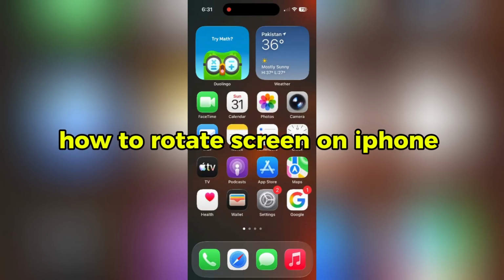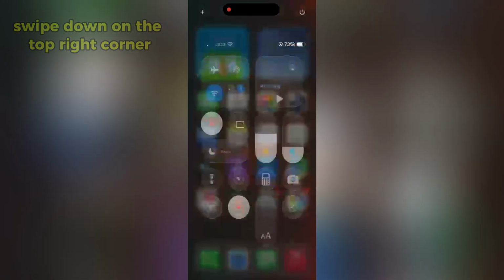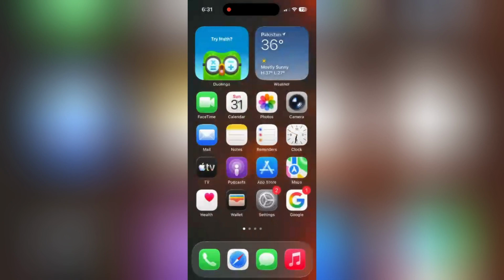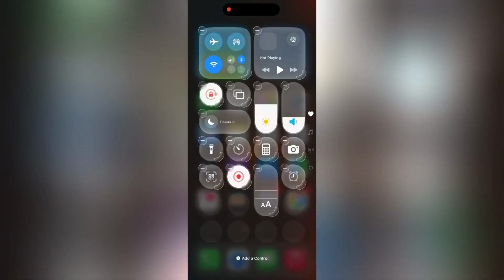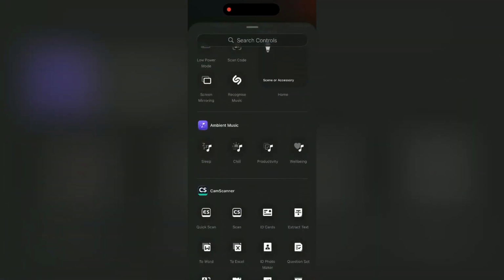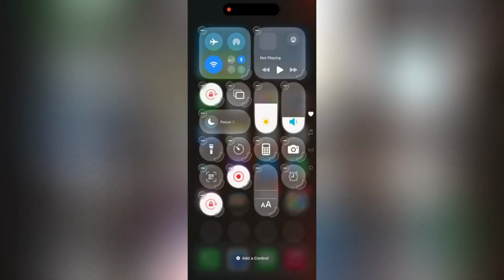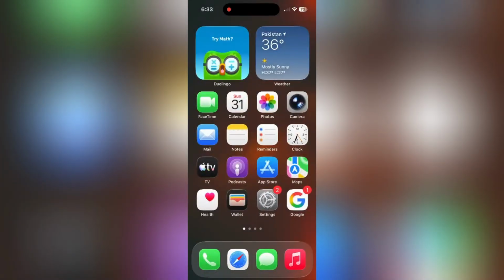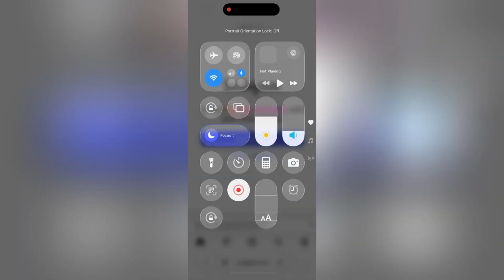How to Rotate Screen on iPhone (Lock & Unlock Rotation)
Want to enable or disable screen rotation on your iPhone? 📱🔄 In this tutorial, you'll learn how to use Orientation Lock to control when your iPhone screen rotates between portrait and landscape mode.

Whether you're watching videos, browsing the web, or using supported apps, this step-by-step guide will show you how to manage screen rotation quickly and easily.

✅ Open Control Center on your iPhone
✅ Turn Orientation Lock on or off
✅ Add Orientation Lock to Control Center
✅ Rearrange the Control Center layout
✅ Understand when screen rotation works
✅ Troubleshoot screen rotation issues

⏳ Timestamps
⏱ 00:00 – Introduction
⏱ 00:20 – Open Control Center
⏱ 00:36 – Add Orientation Lock
⏱ 00:54 – Customize Control Center
⏱ 01:12 – Lock and Unlock Screen Rotation
⏱ 01:35 – Troubleshooting Tips

📌 Summary
This tutorial shows you how to lock and unlock screen rotation on your iPhone using Orientation Lock. You'll also learn how to add the control to Control Center, customize its placement, and troubleshoot common rotation issues in supported apps.

👉 If this tutorial helped you:
📤 Share this guide with anyone learning to use iPhone screen rotation